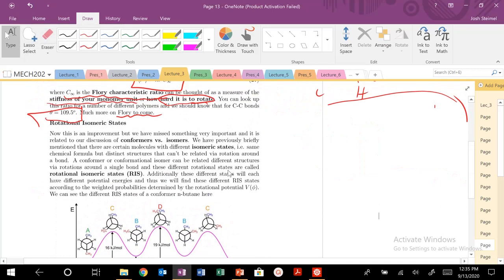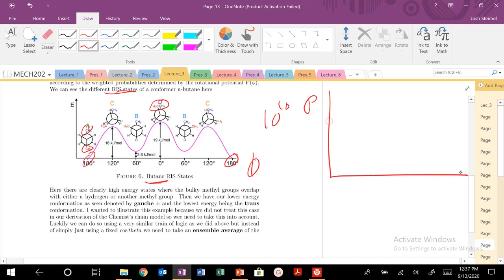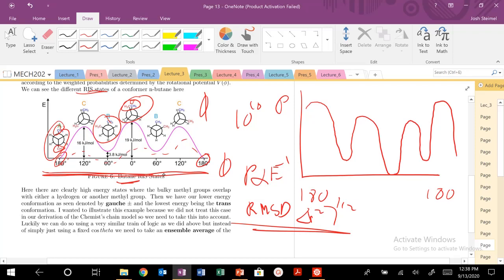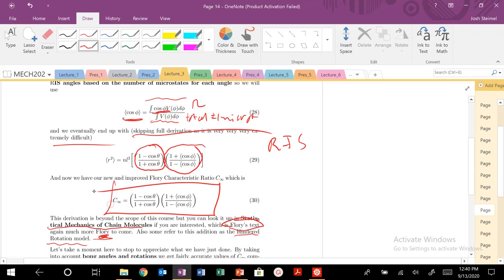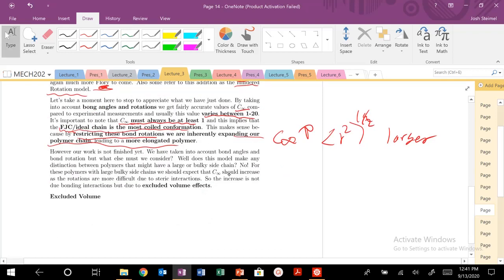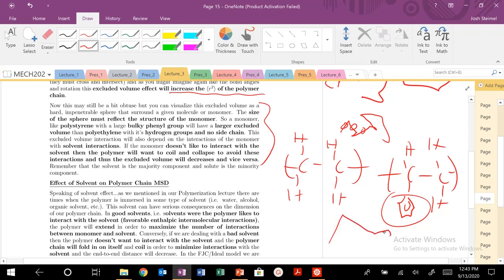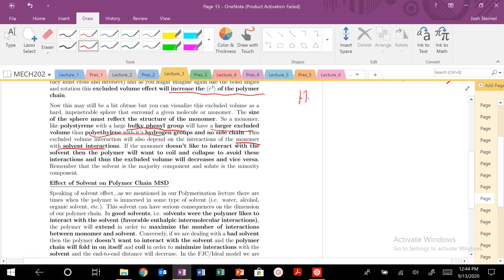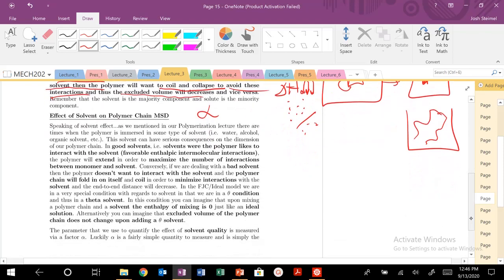Lecture 3: Flory Characteristic Ratio and Rotational Isomeric States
Rotation around bonds and how the RMSD distance is influenced in the Chemist's Chain Model.